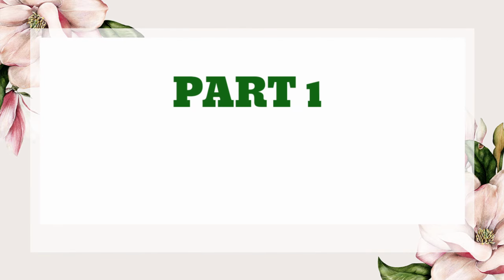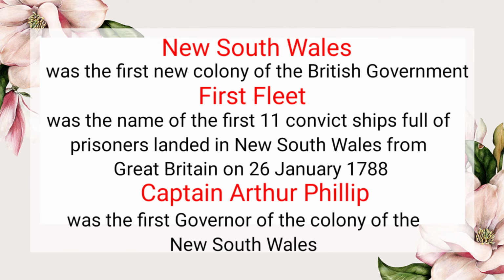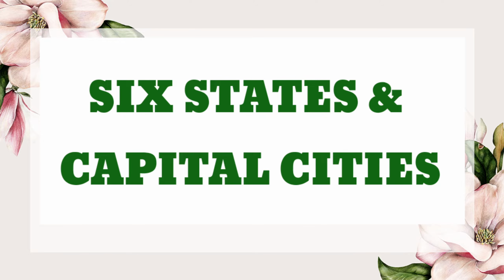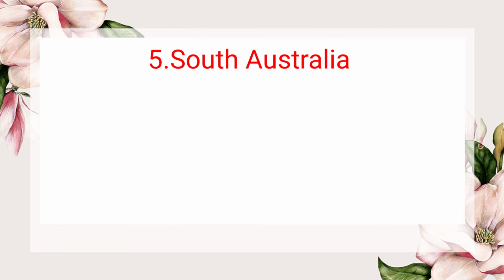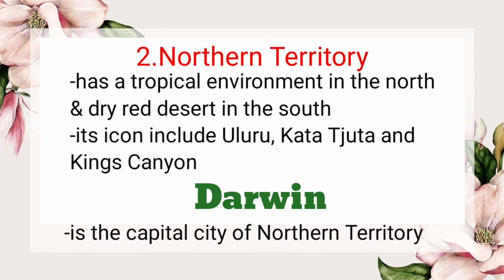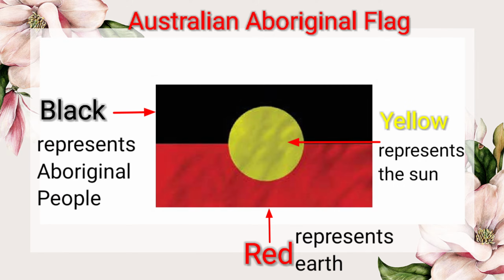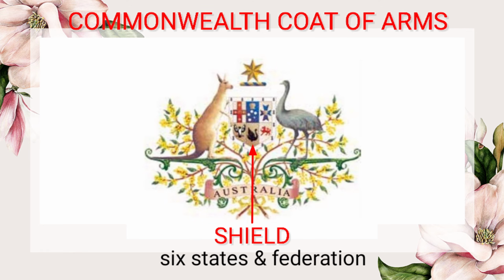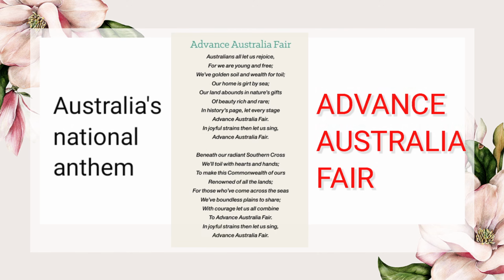Australian Citizenship Test Topic 2024| Part 1/4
Australian Citizenship Testable Booklet summarized important details to help you pass your Australian Citizenship exam.